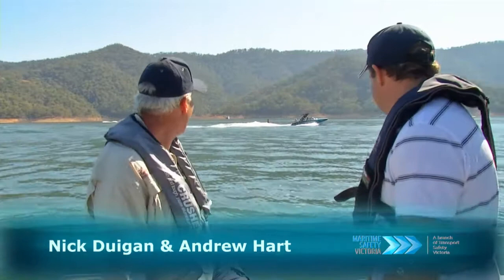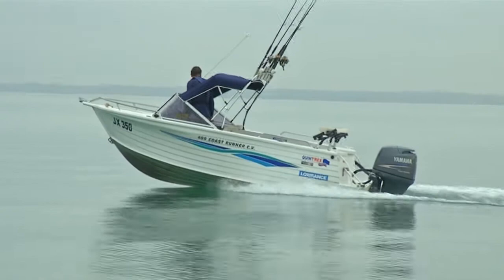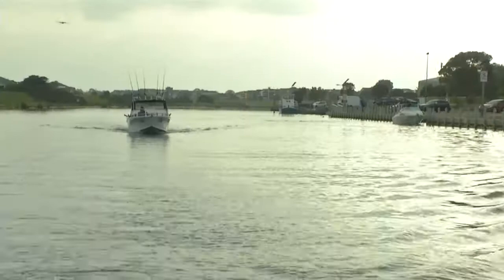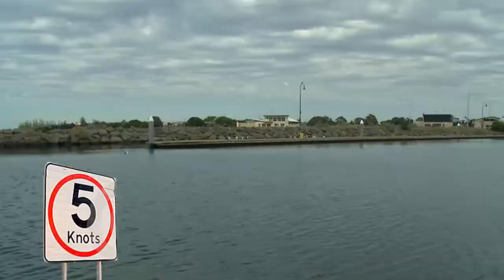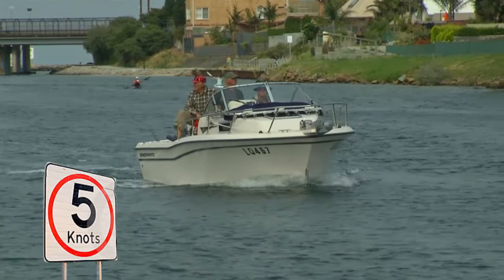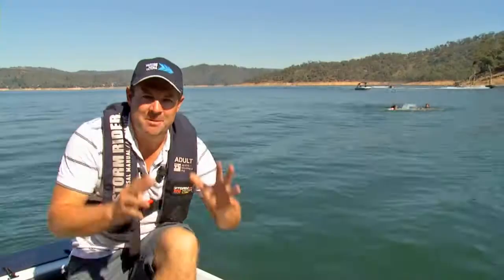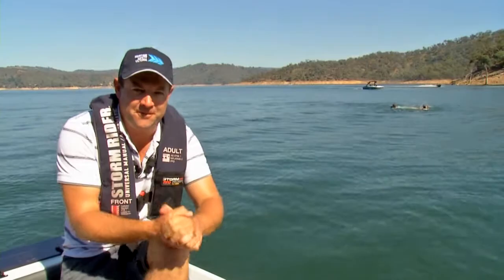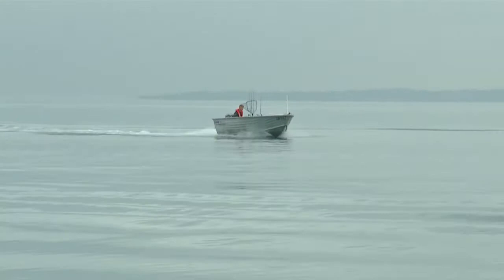Speed and distance regulations I With Andrew Hart & Nick Duigan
Andrew and Nick from Australian fishing show 'Hook, Line & Sinker' present an over view of the speed and distance regulations when boating on Victorian waterways. The speed rules are designed to keep boaters, swimmers and divers safe.